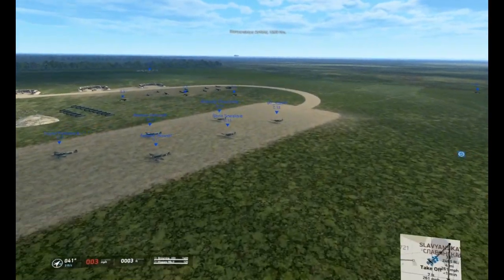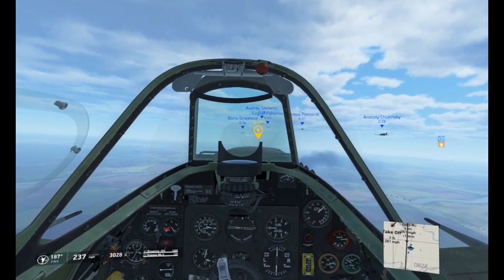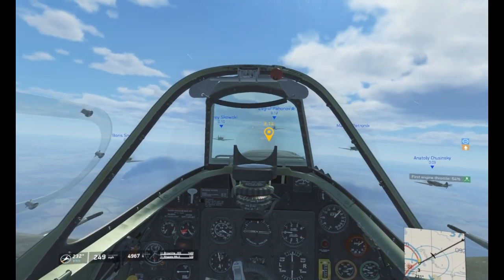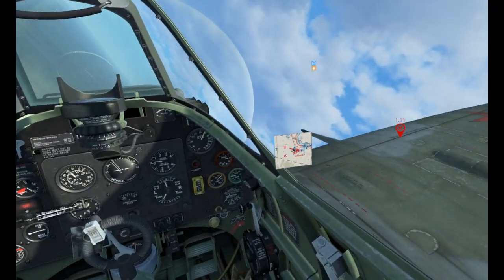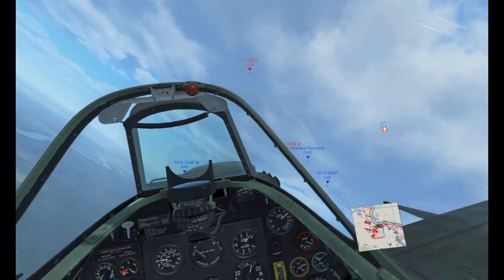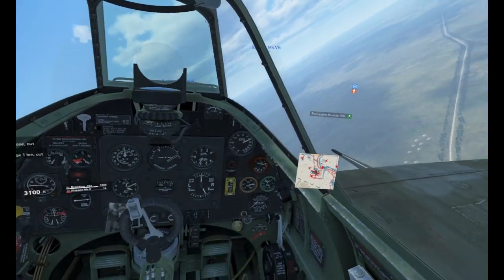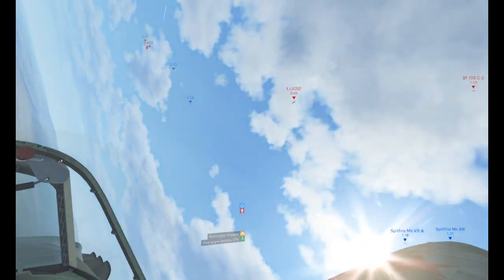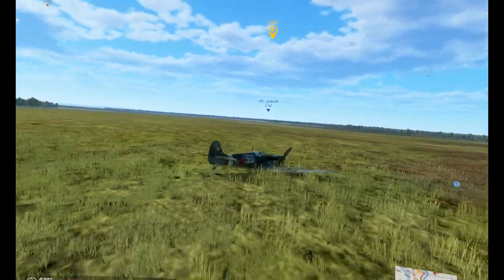IL-2 SPITFIRE! OCULUS RIFT S vs HP REVERB PRO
Is there really much difference? Let's find out by taking the Spitfire on a daring mission in the Rift S!

**WARNING AIR COMBAT & LOTS OF HEAD MOVEMENT**

Video powered by:

8600K (Running stock)
Zotac mini 1080ti 11gb
16gb Ram
HP Reverb Pro
CH Eclipse yoke and pro pedals

Steve